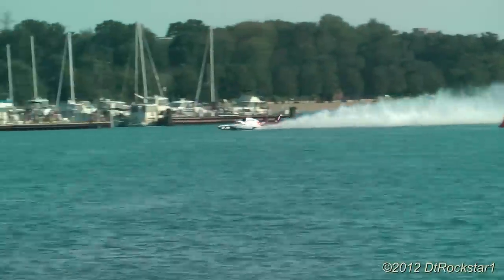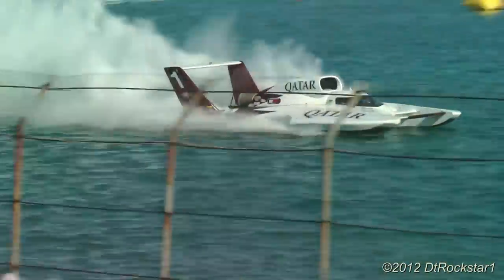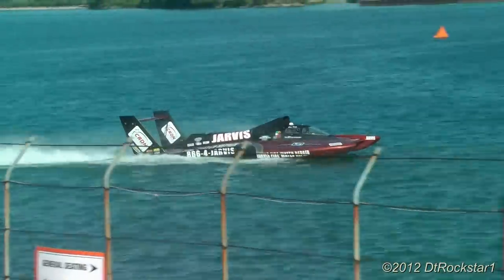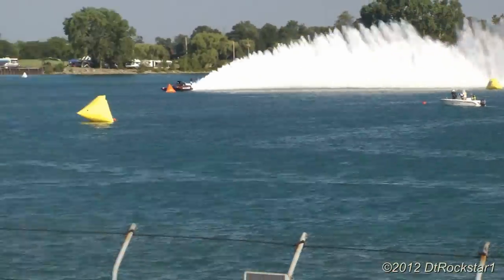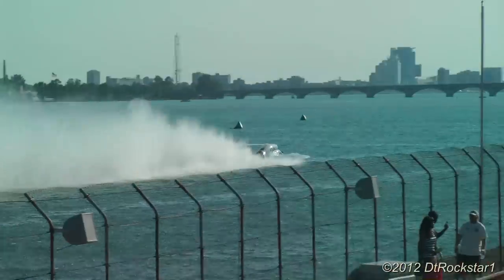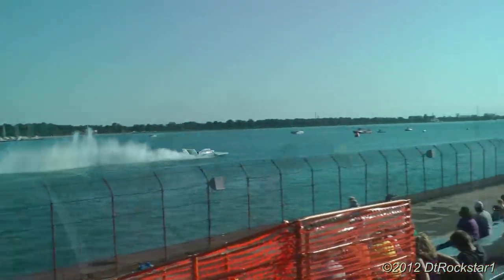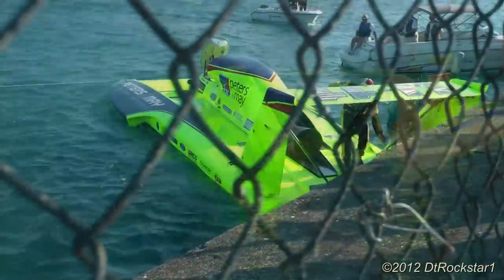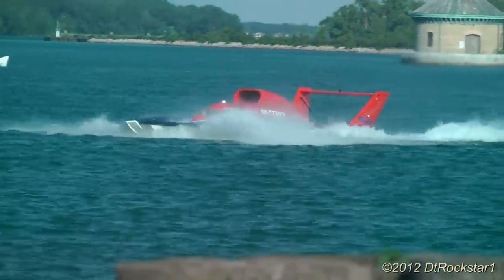Unlimited Hydroplane Powerboat APBA Gold Cup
DtRockstar1 records the 2012 Detroit APBA Gold Cup, featuring the Unlimited Hydroplane boats during qualifying. These boats use turbine engines with up to 3,000 horsepower. You'll hear the turbine engines spooling, as well as high speed passes and rooster tail turns. This video also features my own self composed music.

The song is "Jumping the Wake," composed entirely by me and I own all the rights to the music.